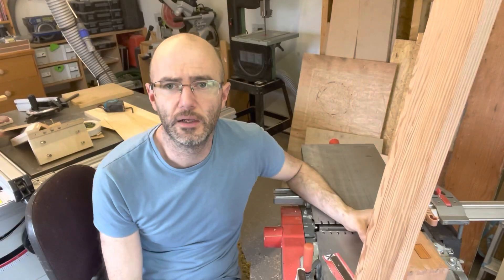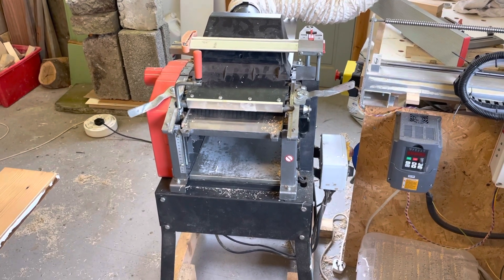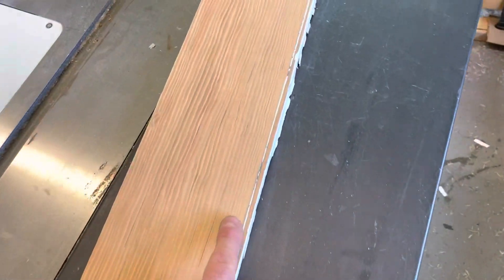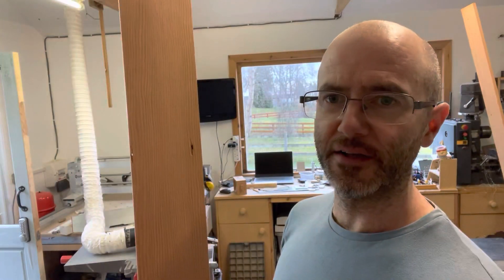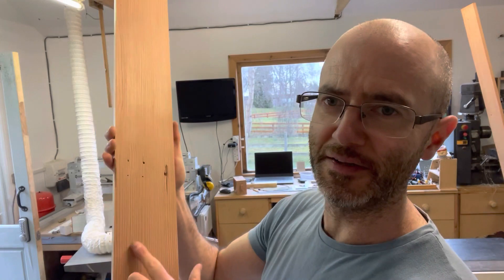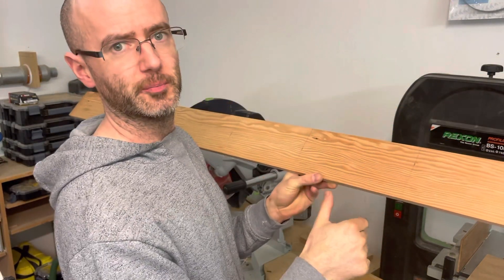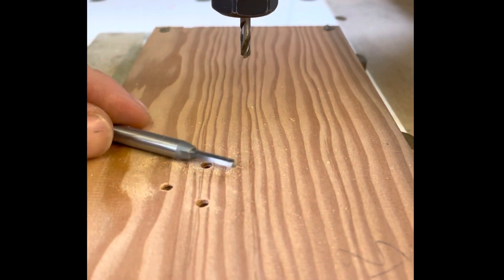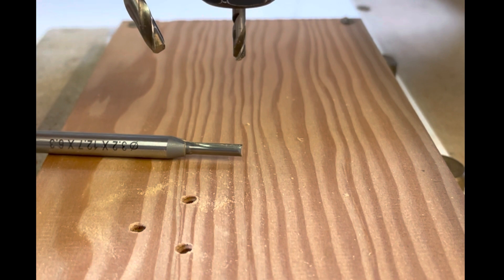Adventures in automata - workshop diary 2 - Making the boxes